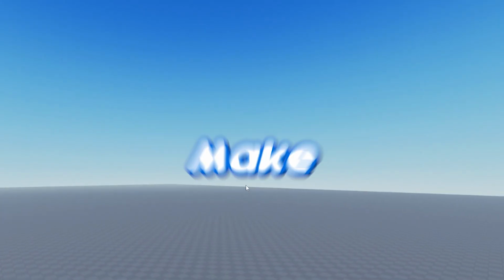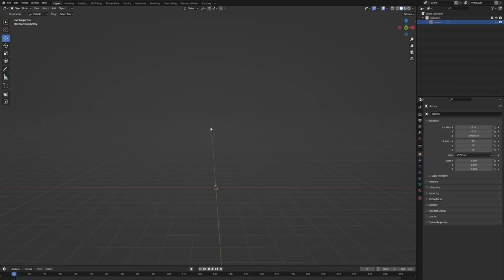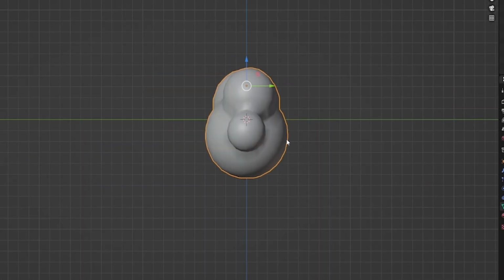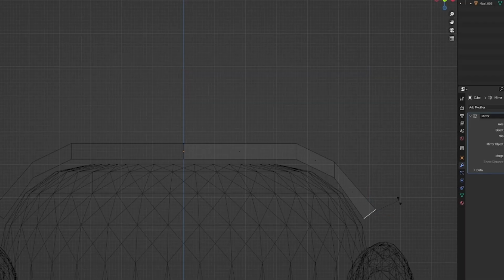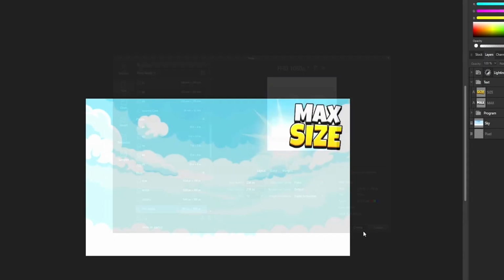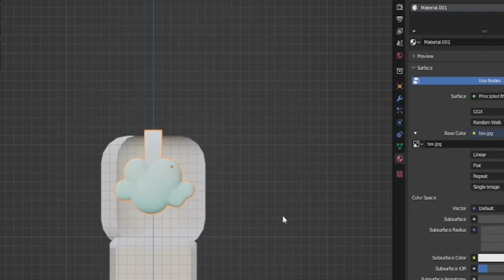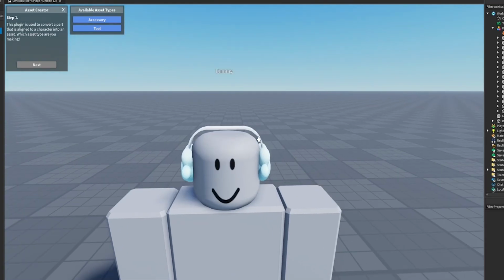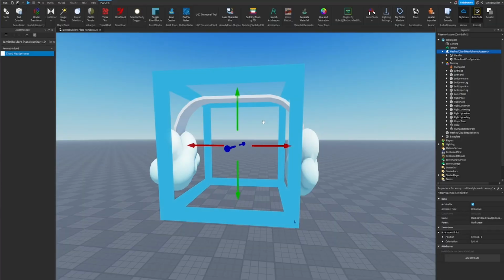How To Make Roblox Accessories (Get Robux!)